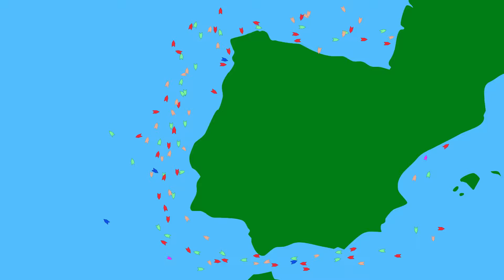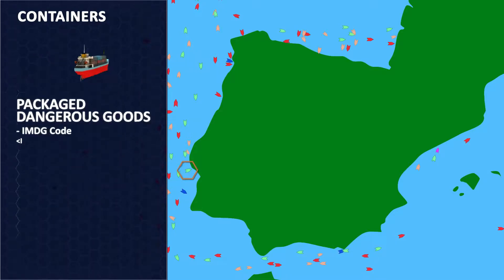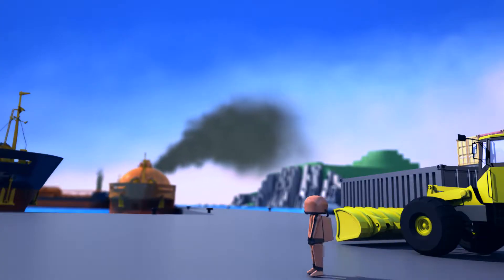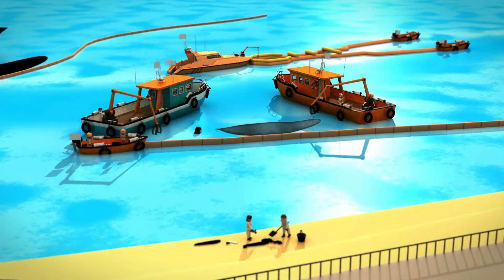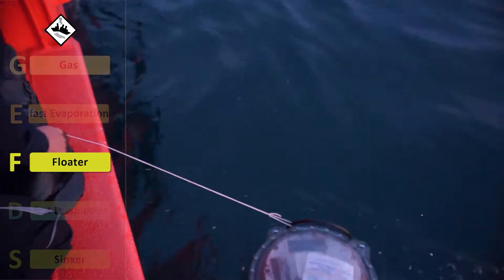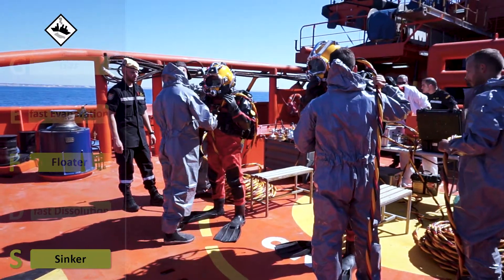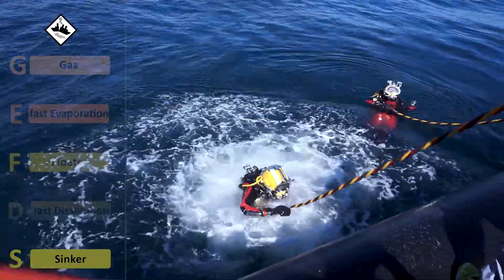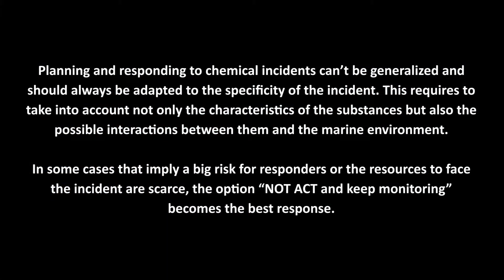Dealing with HNS spills at sea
When a marine accident occurs, the lack of experience to face it could lead to social chaos and alarm. Everything gets even worse if the spill involves a Hazardous and Noxious Substance (HNS), because response techniques for this type of substances in marine environments are not well developed. The MARINER project has made a great effort to implement sea response protocols for HNS spills. This video shows some examples of them. The special danger posed by the HNS makes it more essential than ever to train response teams. MARINER project aims to improve planning, preparedness and response to HNS spills in Europe. The coordinated work of trained stakeholders improves protocols and ensures a more efficient response to emergencies. There is no doubt that training exercises are the key to having better protocols and to improve the skills of the different participants involved in the response.

mariner-project.eu/